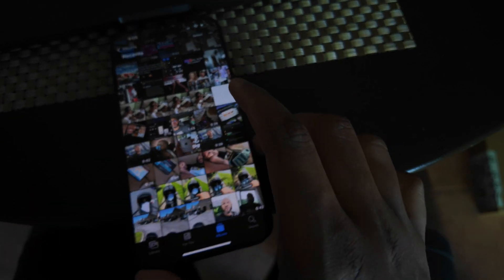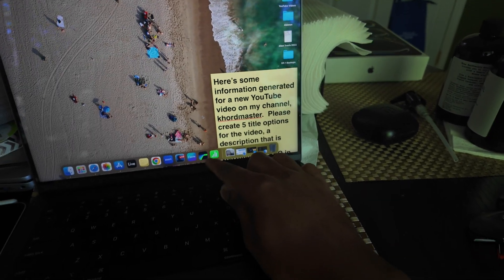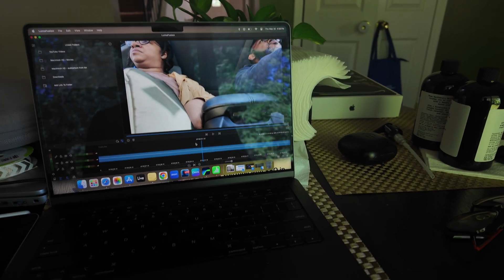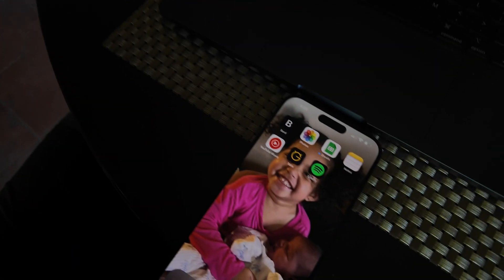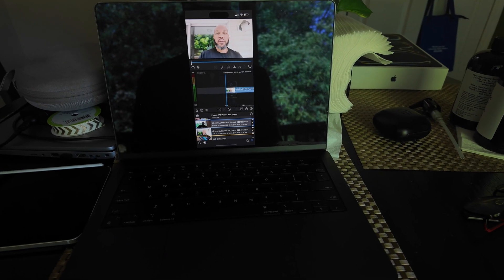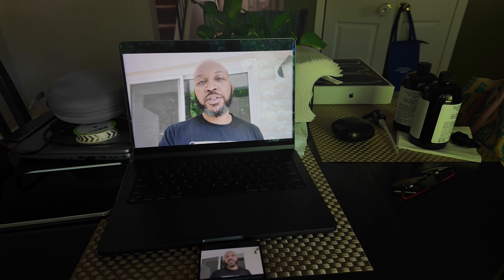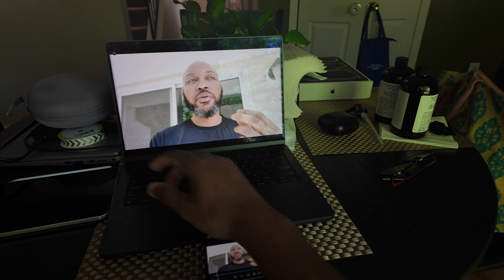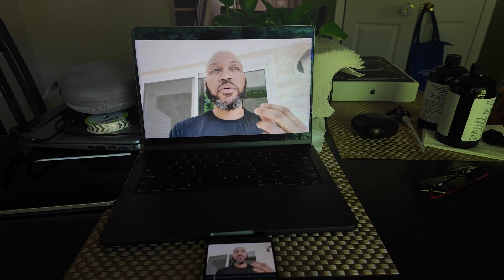Edit Anywhere with LumaFusion: Mobile and MacBook Pro AirPlay Setup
Experience the best of both worlds with LumaFusion! In this video, Khordmaster shares his excitement for using his favorite video editing app, LumaFusion, on his iPhone, while leveraging Apple AirPlay to wirelessly preview and edit videos on his MacBook Pro. This setup allows for mobile editing anywhere, with the added benefit of the MacBook Pro's stunning display. Discover how to seamlessly combine mobile convenience with desktop power for an efficient and visually rich editing experience. Watch now to see how you can transform your video editing workflow!